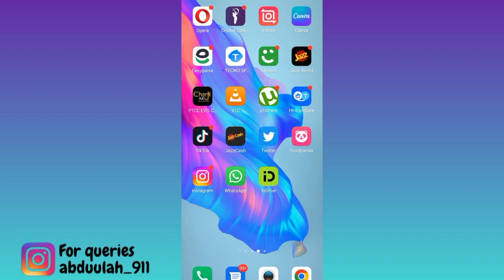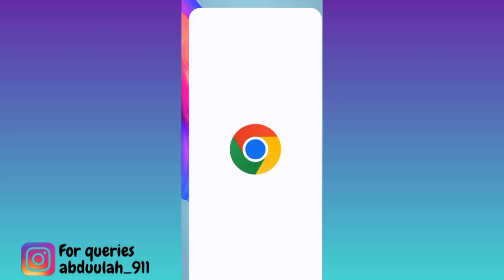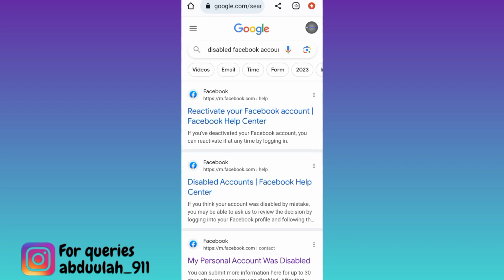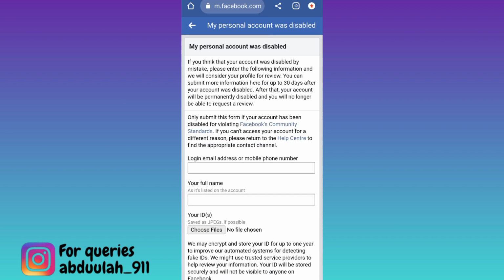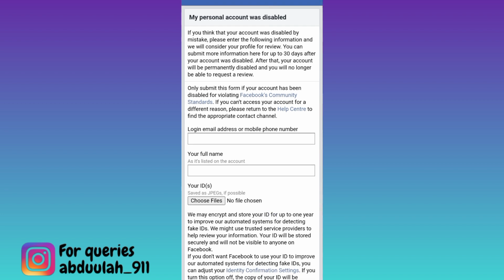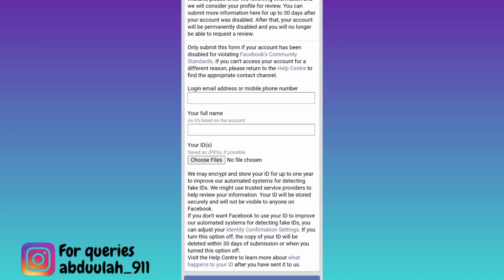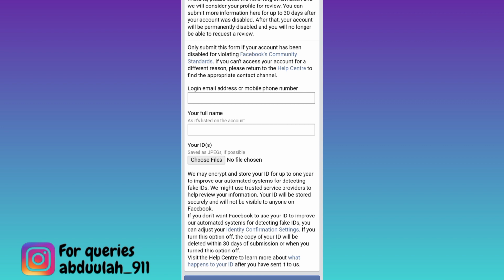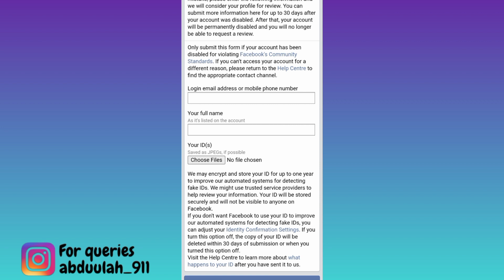How to Recover Disabled Facebook Account in 2023 | Restore Disabled Facebook Account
In today's video, I am going to show you how to recover your disabled facebook account. If due to some reason your facebook account has been disabled and you want to recover that disabled facebook account then this video is for you. So sit back and learn how to restore disabled facebook account.